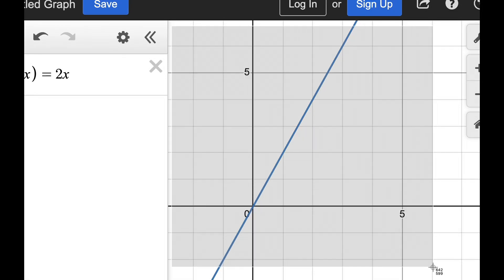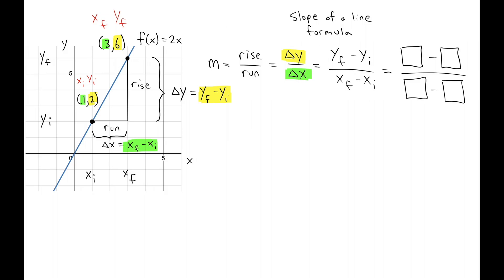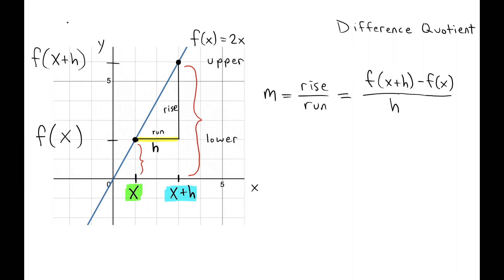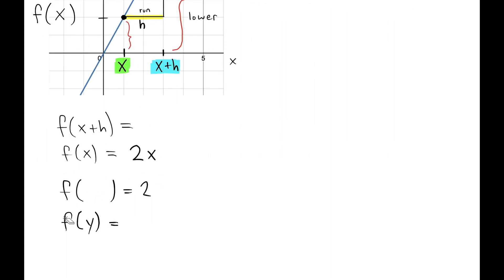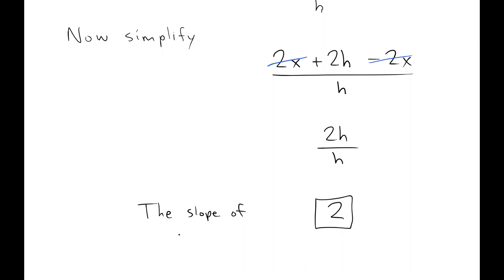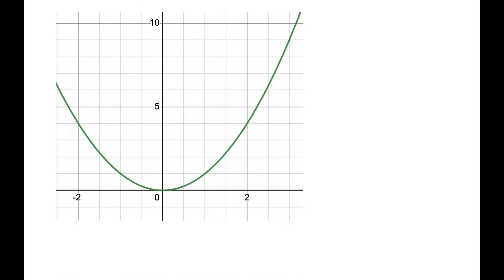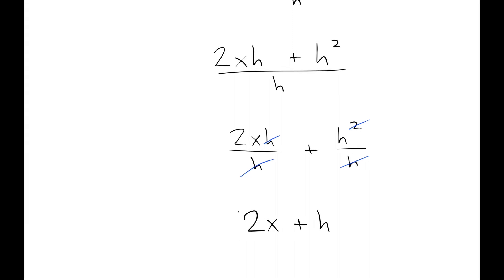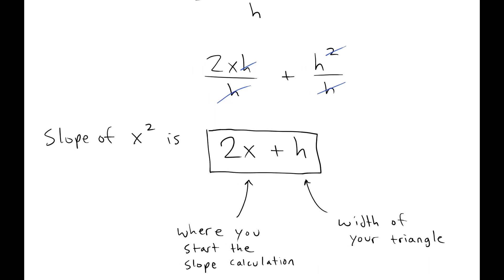Difference Quotient Examples for 2x and x Squared